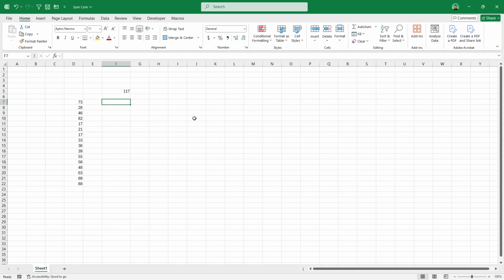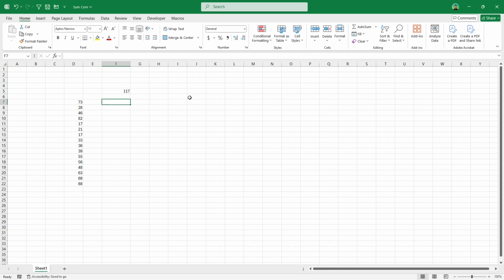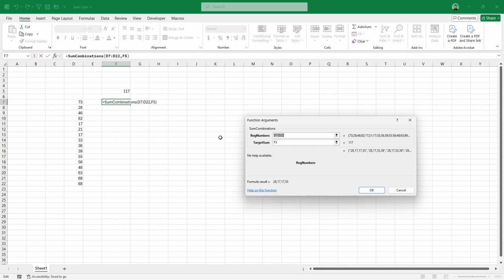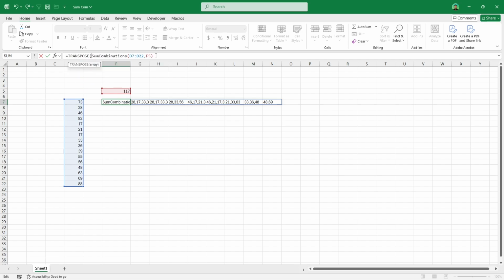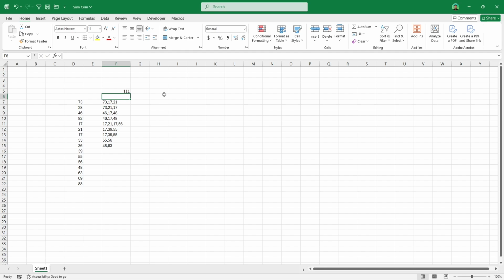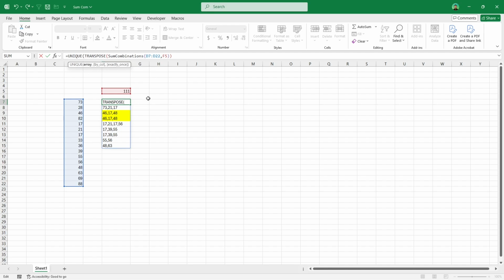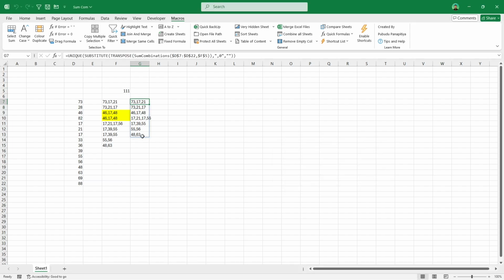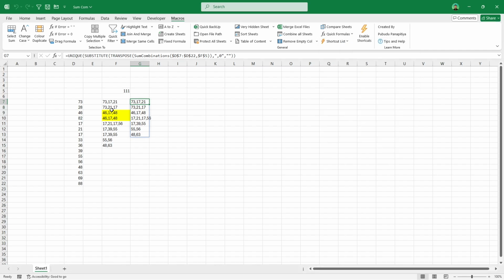Excel Find Sum Combination - Excel Macro / VBA addin